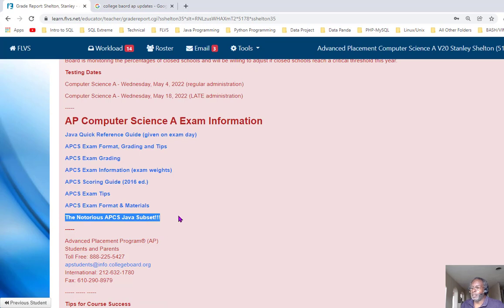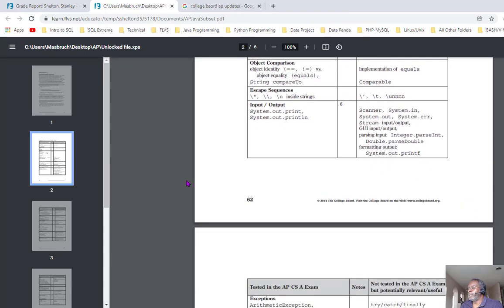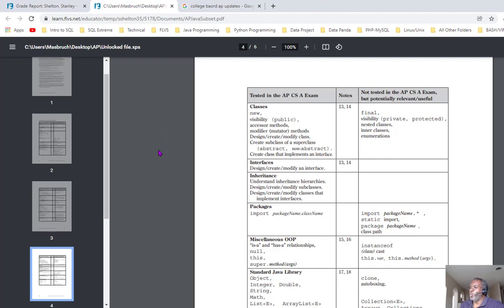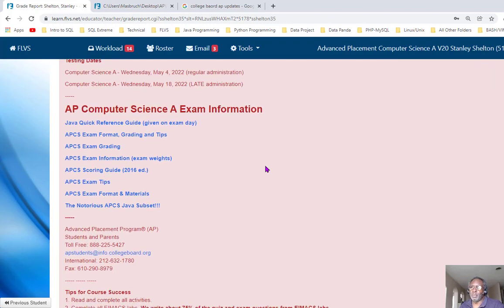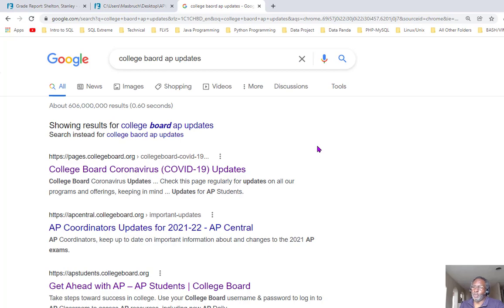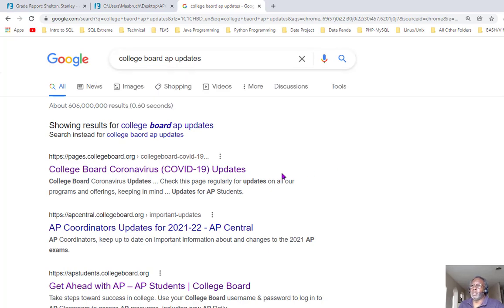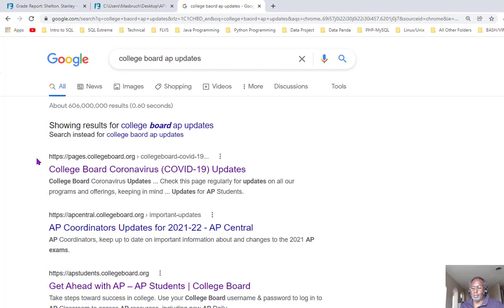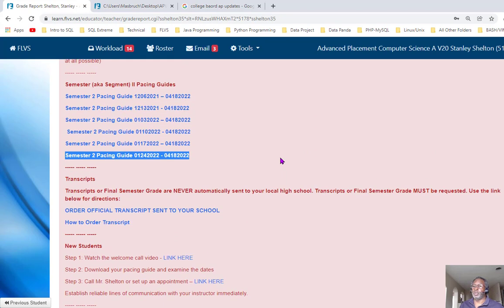AP Exam - What Can I Do Now? (February)